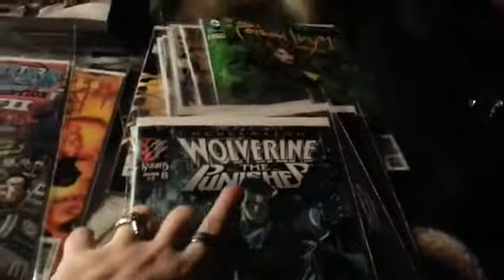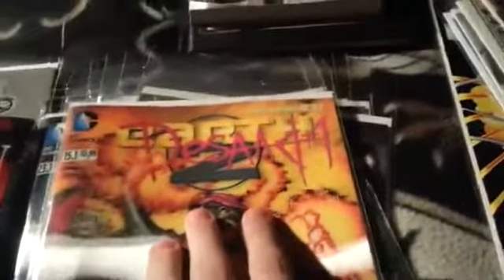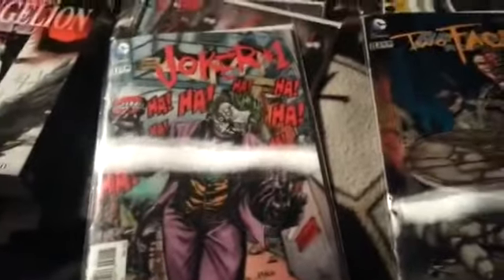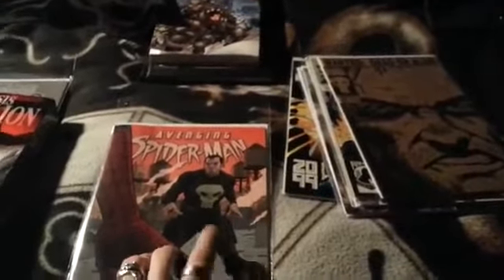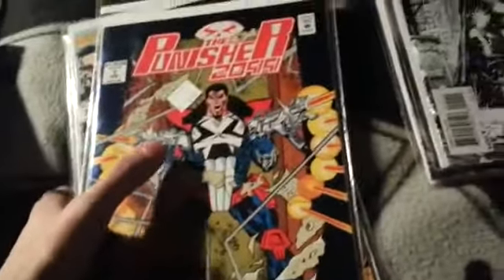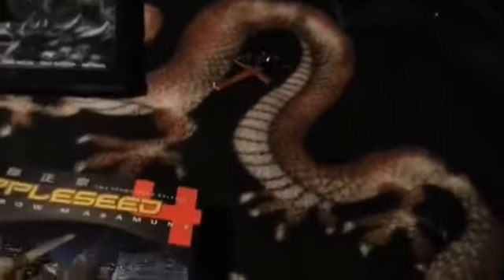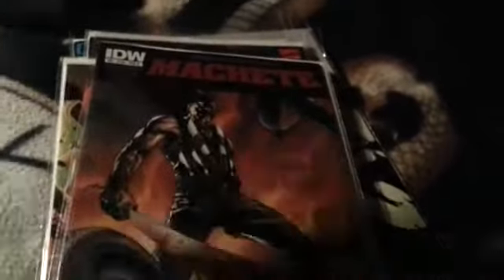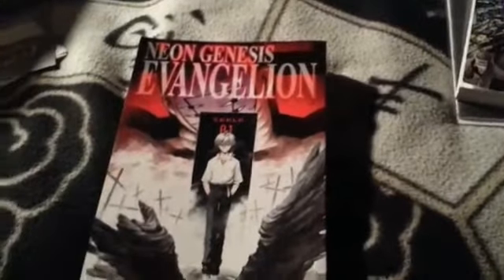Comic Store Loot Video [someguy827 mirror]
Originally published on September 7, 2013